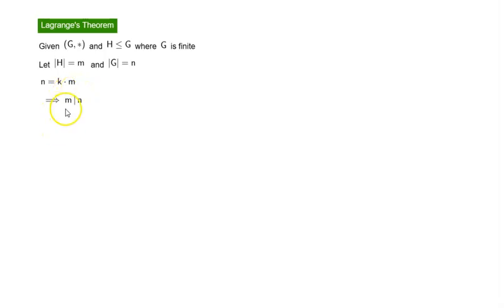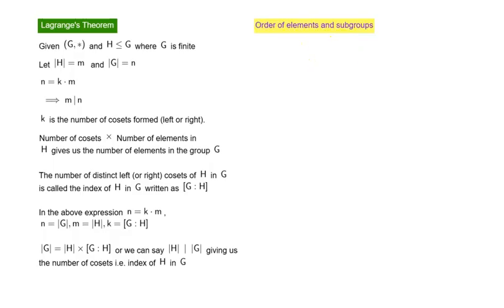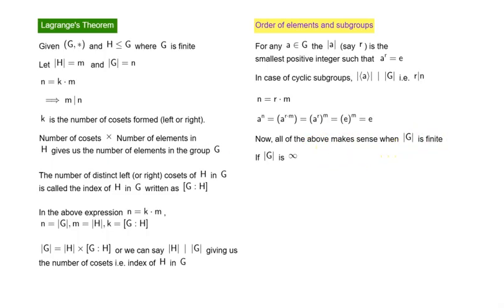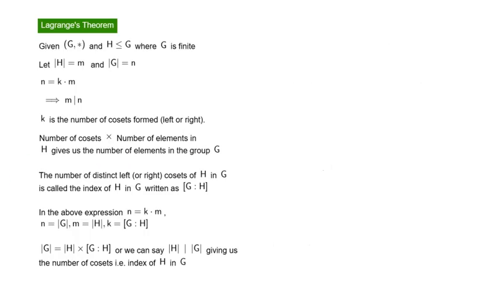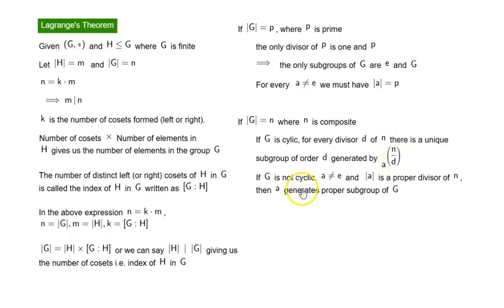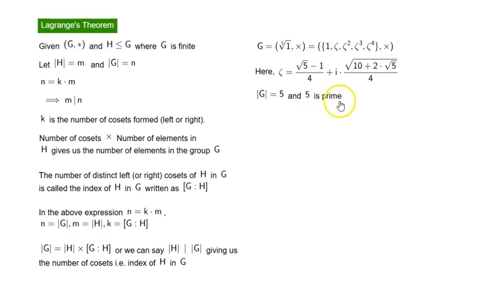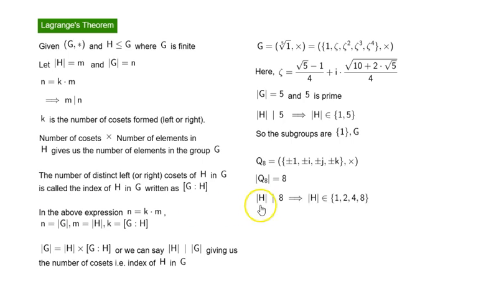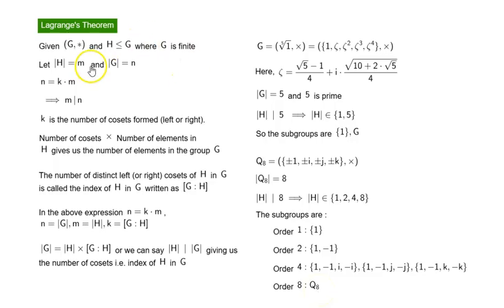15 - Lagrange's Theorem